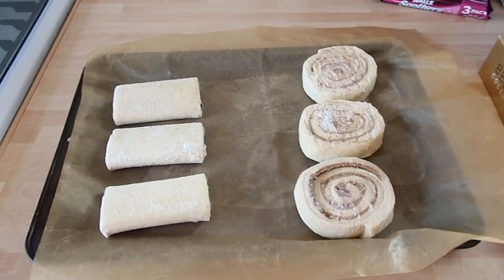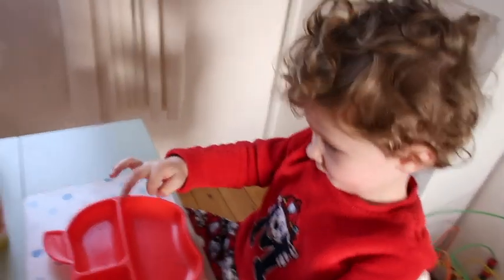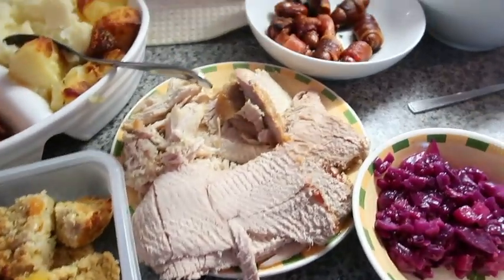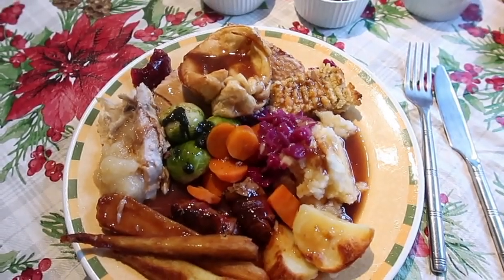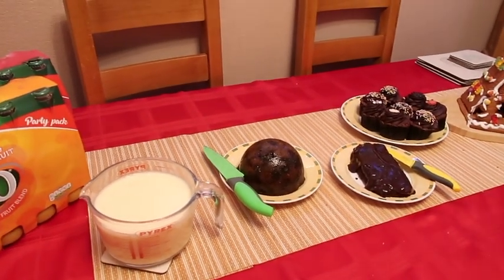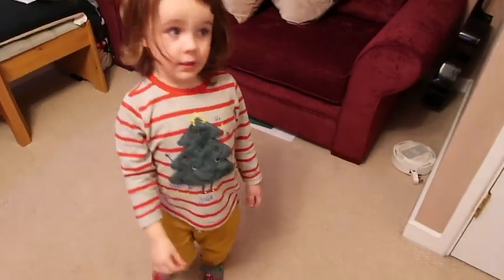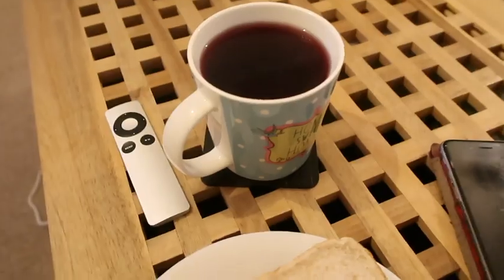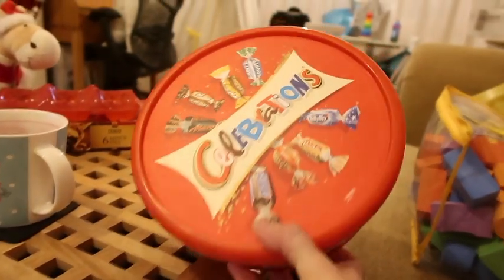What I Ate On Christmas Day | Collab | Home Family Life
What I ate on Christmas Day. Click here to view the entire playlist and please give the other participants some support

Filmed with a Canon G7x Mark ii